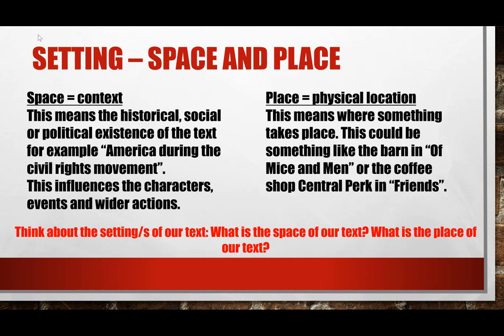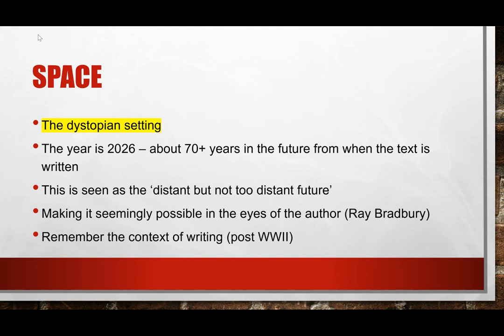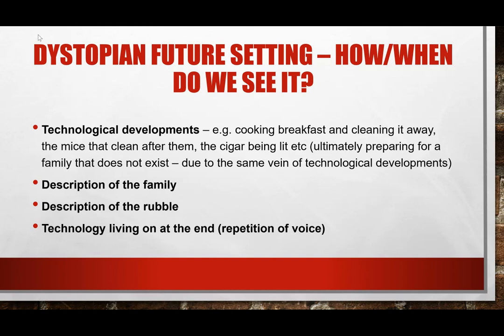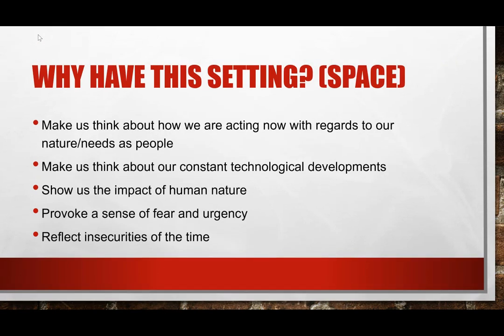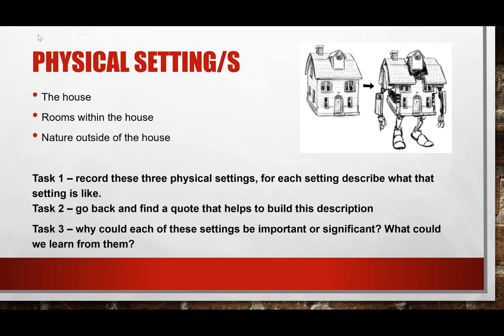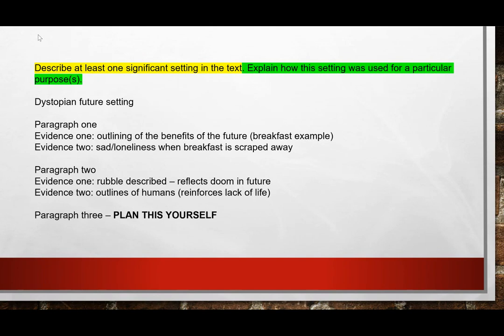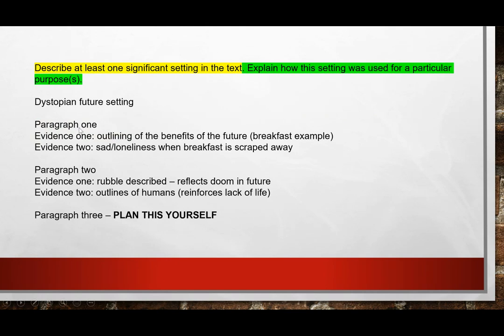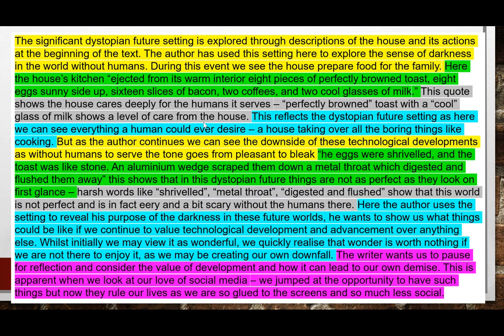Settings in There Will Come Soft Rains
Video for settings activities for 10ENG on "There Will Come Soft Rains" (short story)